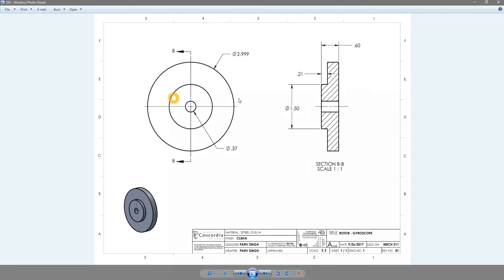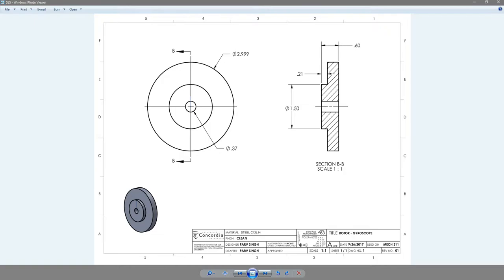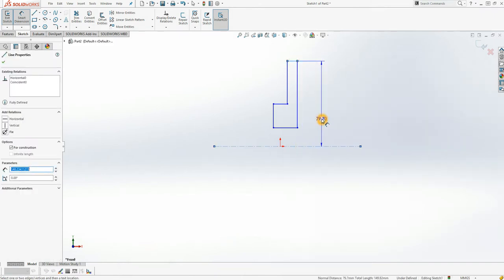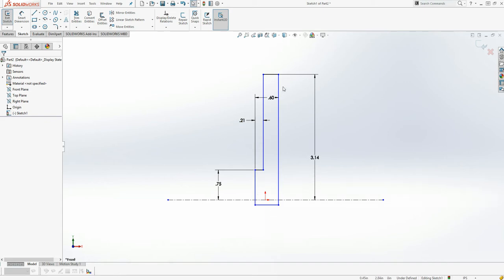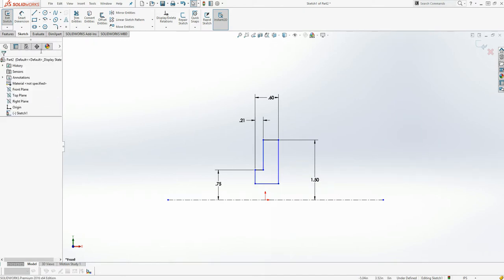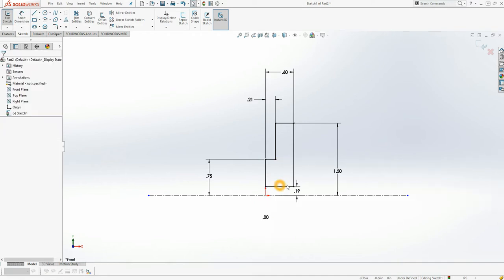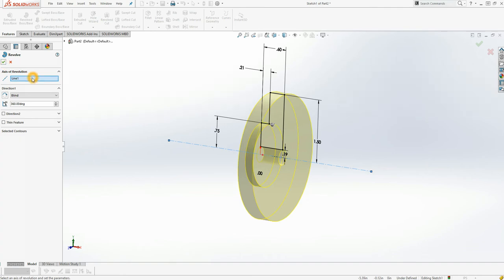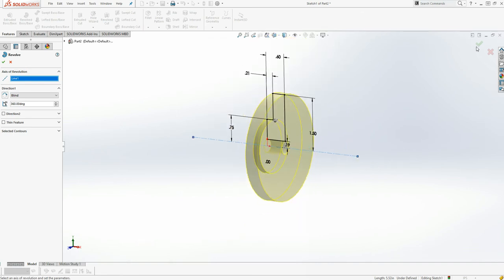Solidworks - Lesson 3 - Revolve Command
Creating Mech 311 Lab Assignments Part using Revolve Command